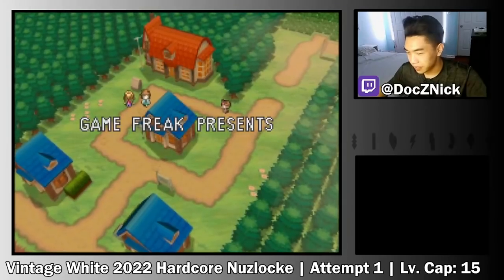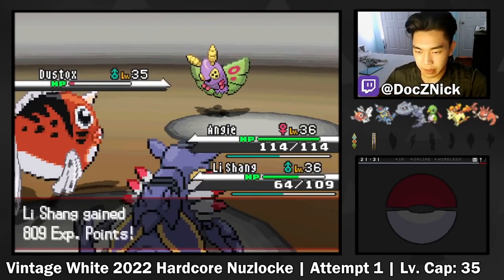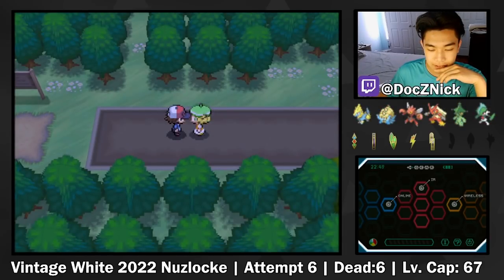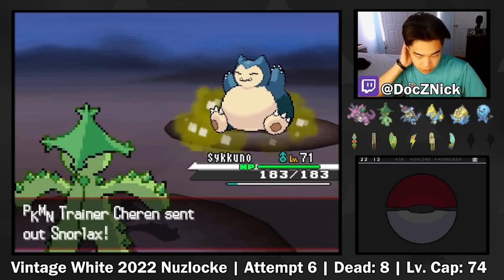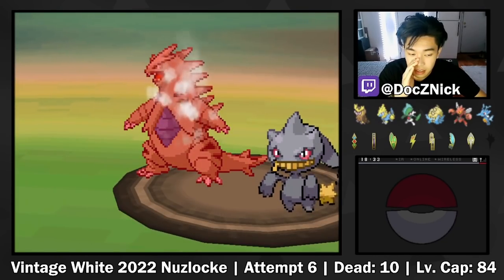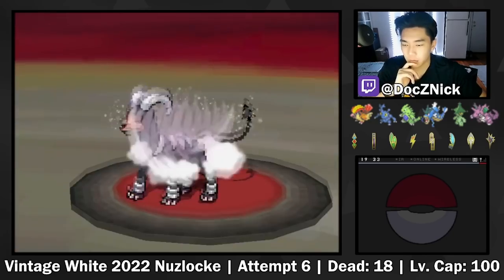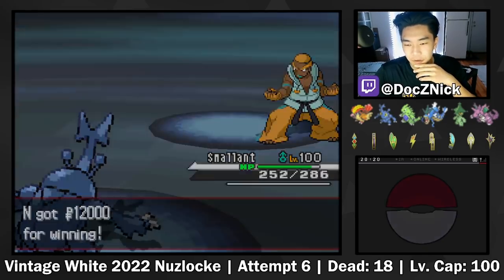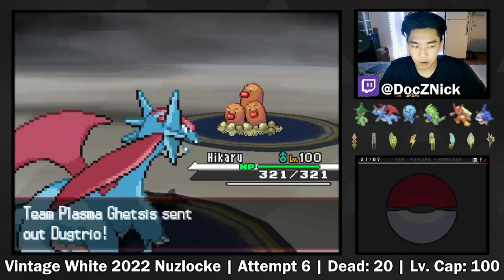I tried to beat Pokémon VINTAGE White but HARDER!!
In this video, I attempt to beat the updated version of Pokemon Vintage White!

You can help pay my tuition here! Anything helps!

Nuzlocke Ruleset:
1. If a Pokémon faints, then it must be permanently boxed.
2. I can only catch the first encounter on each Route.
3. No bag items in battle, except for pokéballs. (Held items are allowed)
4. Must be played on "Set" battle mode.
5. Cannot level over the next gym leader/elite 4's highest level pokémon.